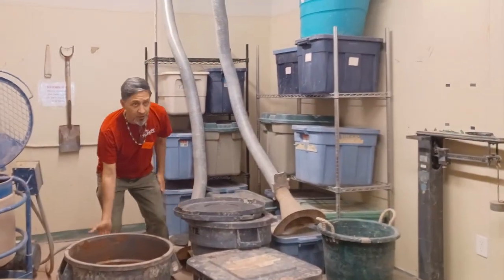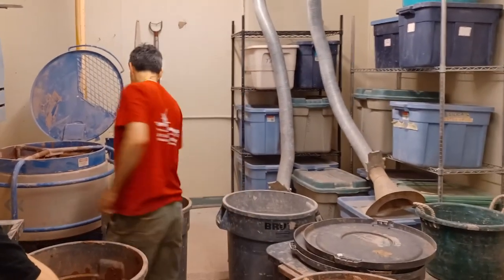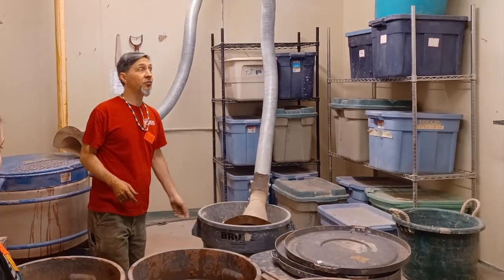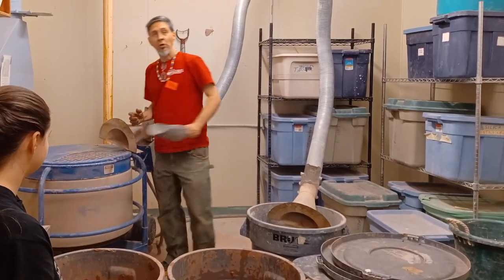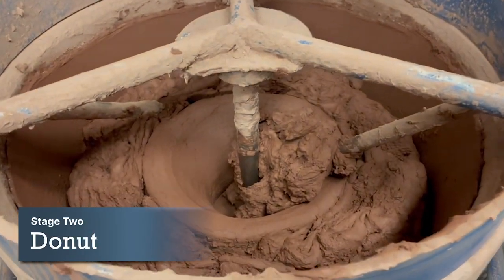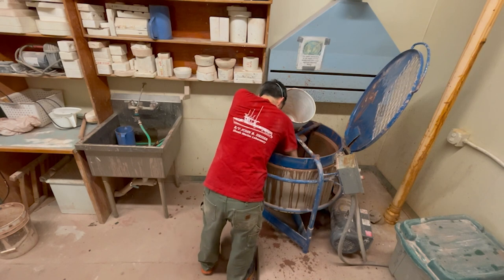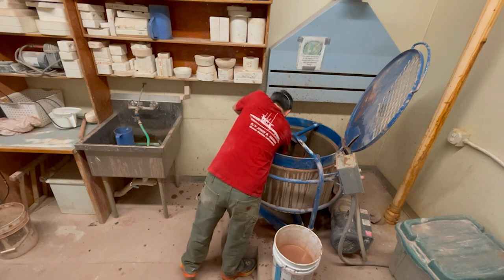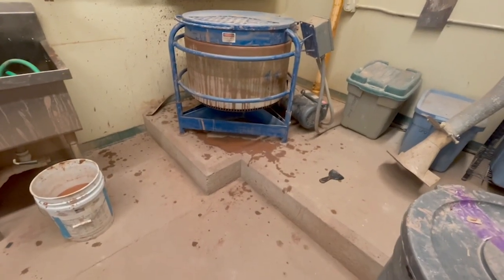Clay mixing and cleanup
If you are mixing clay in the Plymouth State University Ceramics studio this video is a must watch.